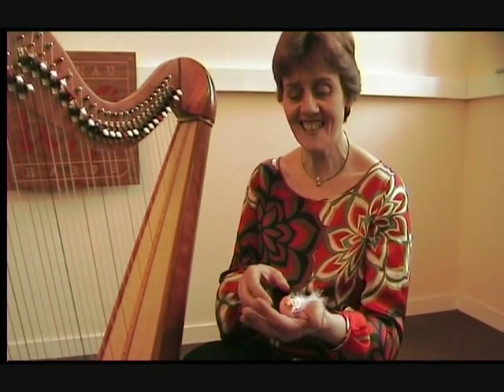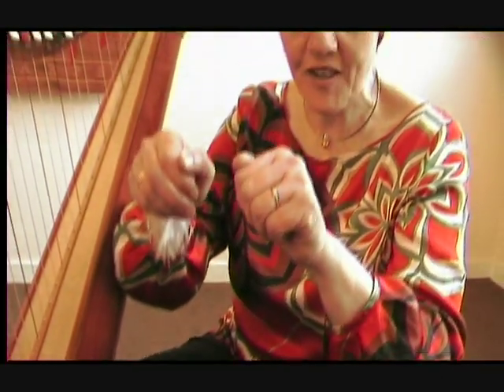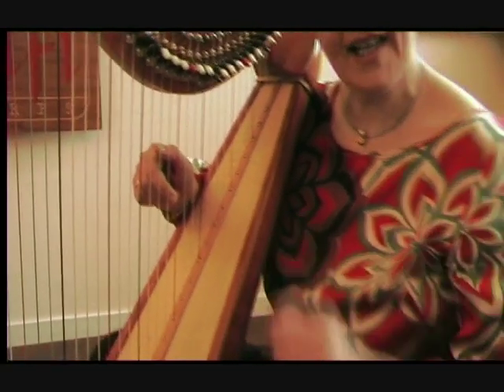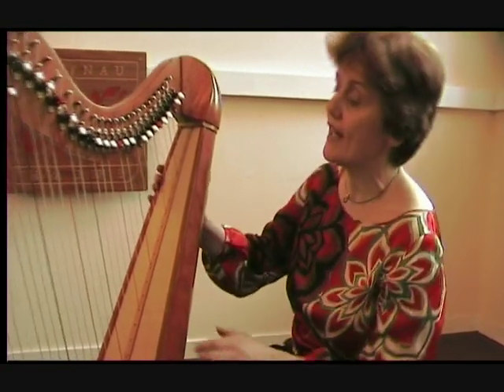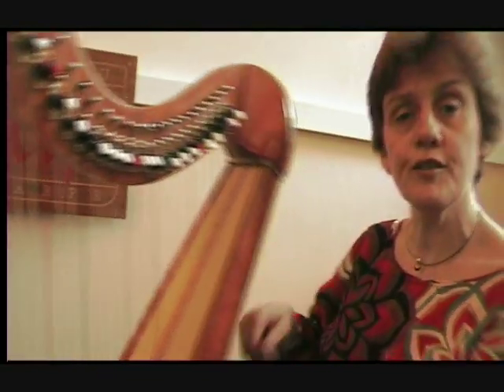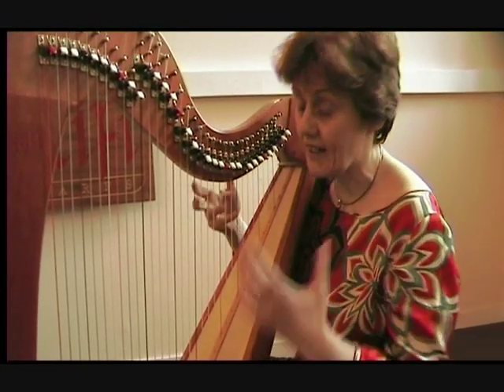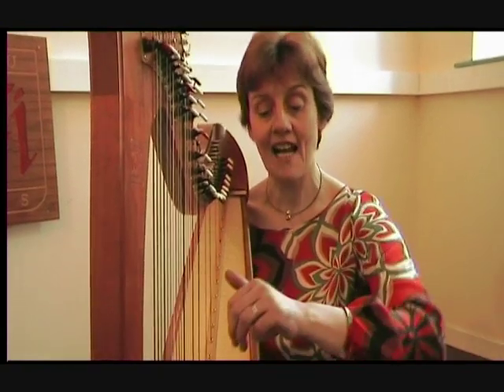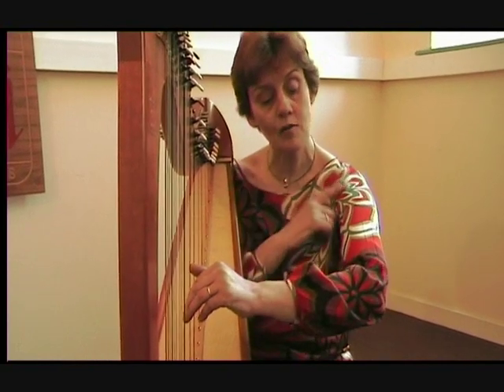Basic Harp Techniques - Hand Position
All you need to know BEFORE you begin playing the harp!